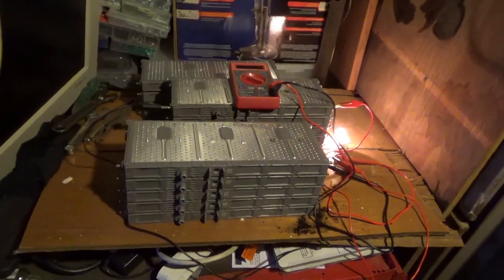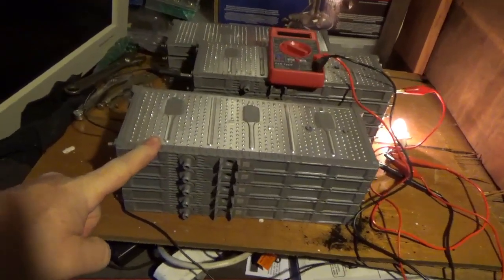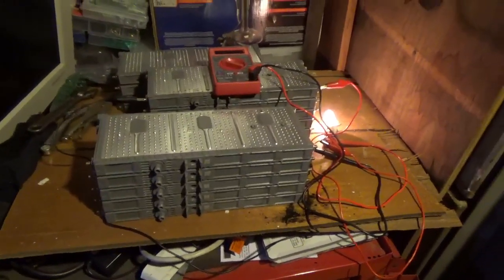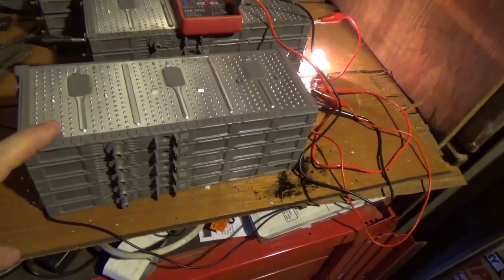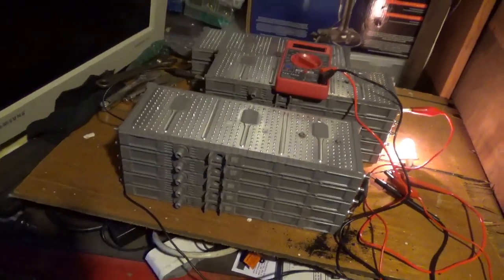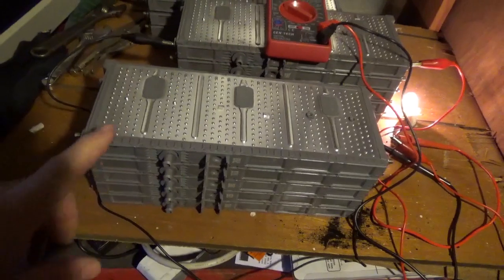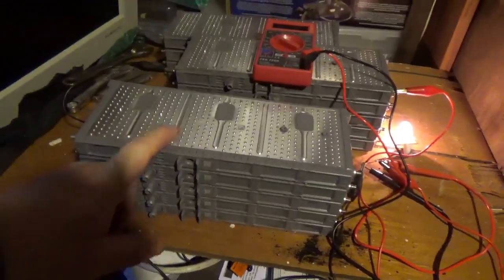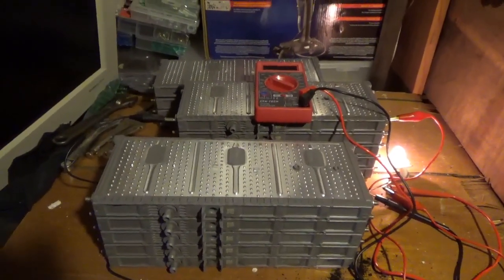Cells from a Hybrid Car Battery, Voltage, Ampere Hour Expectations!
Cells from a Hybrid Car Battery, Voltage, Ampere Hour Expectations!  Hybrid Camry Battery, Hybrid Taxi Battery, Nimh Battery, 7.5Volts, 6.5AH, Nimh Battery, Intro to Hybrid car battery cells, Harvey Spooner, Hoarding Mayhem, 3_7_2019,